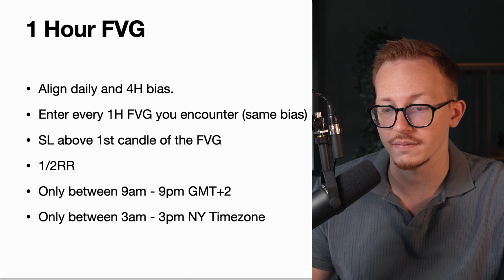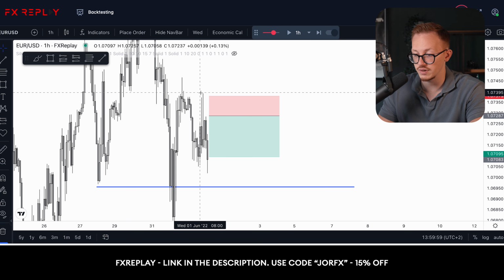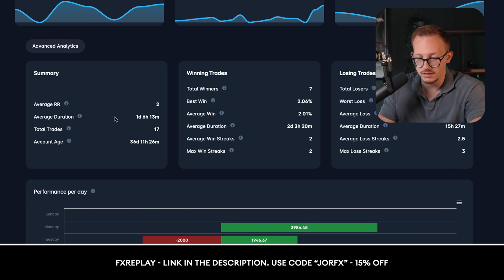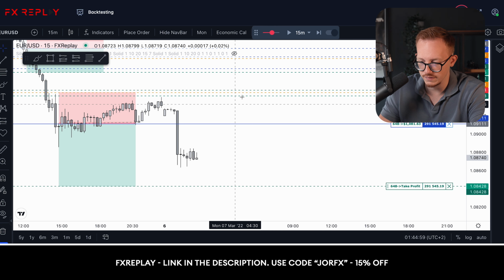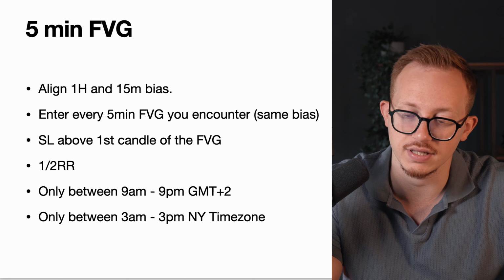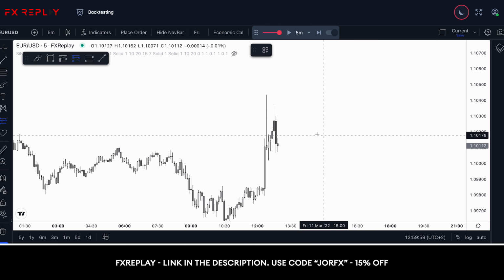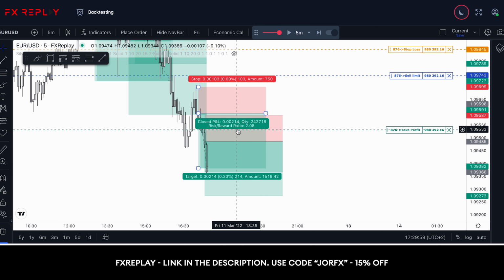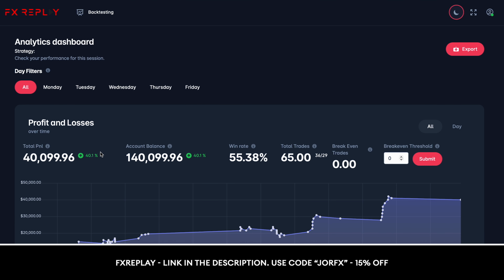The Power Of The 5 minute FVG - ICT Setups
If you are serious about trading and looking for real guidance, it's worth getting on a call to see if we're a good fit.